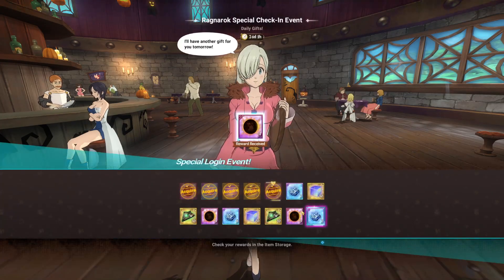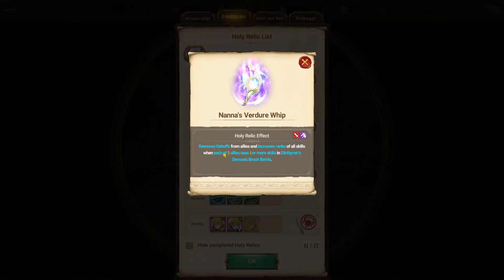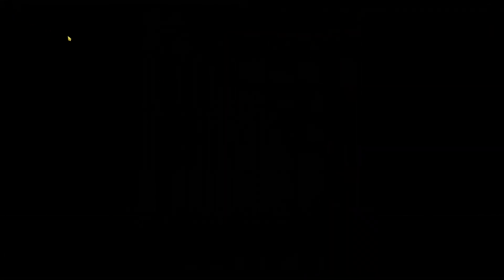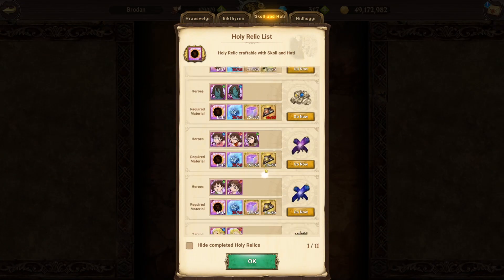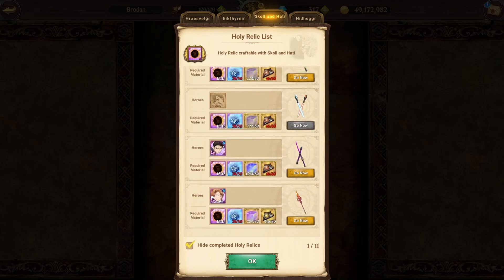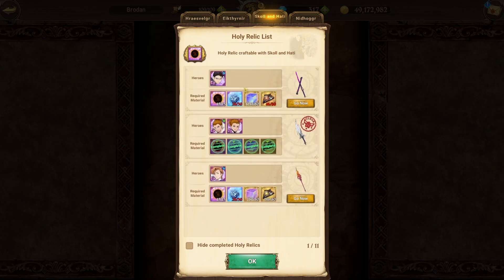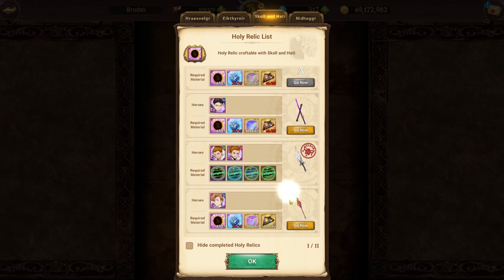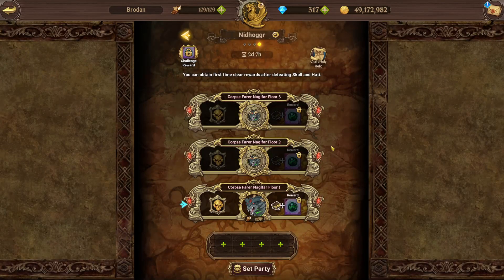7DS Grand Cross - WHAT TO DO WITH THE FREE RELIC MATS!? (My Relic Recommendations)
Wanted to drop a quick video on what holy relic I recommend you guys get with the free materials!!